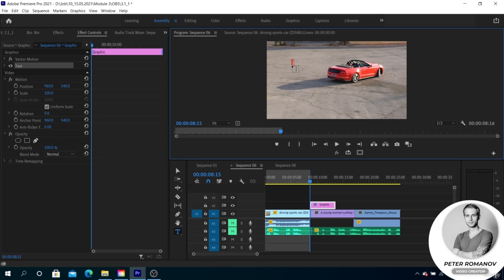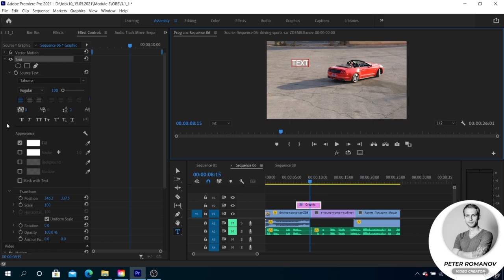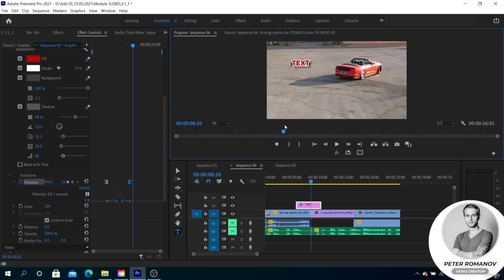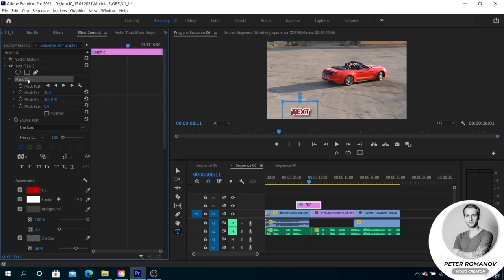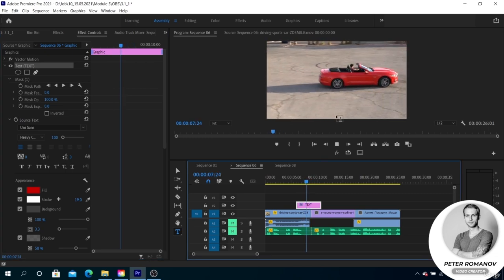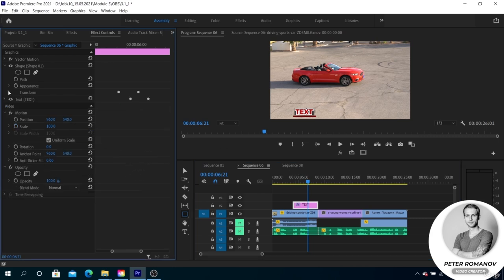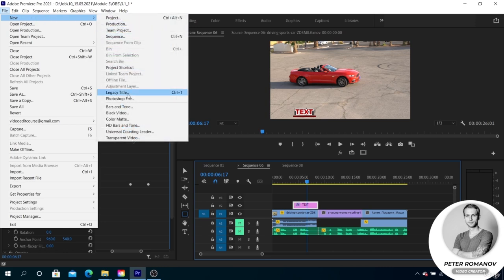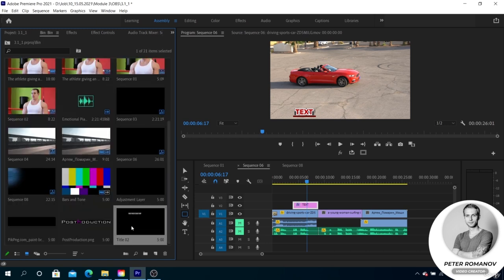041 Working with Titles- Adobe Premiere Pro Video Editing Course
041 Working with Titles- Adobe Premiere Pro Video Editing Course